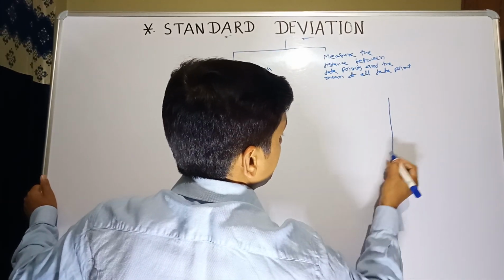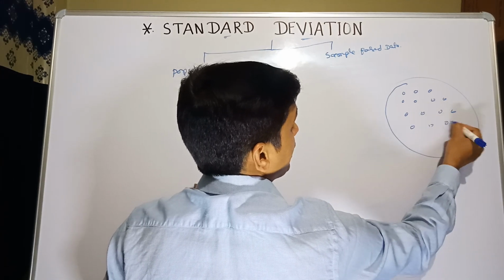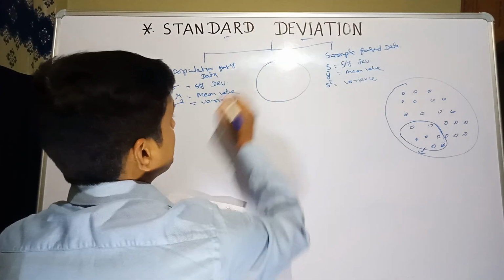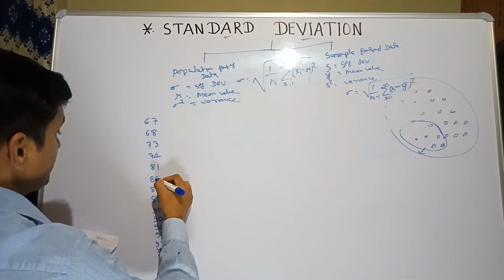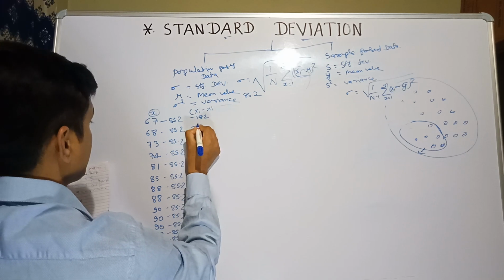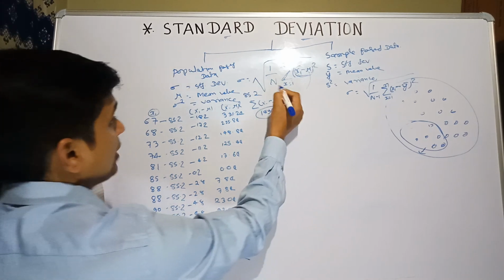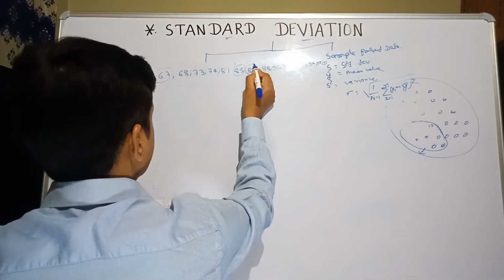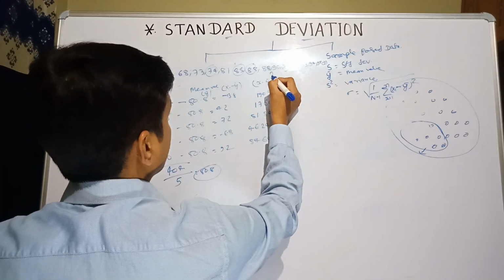What is standard Deviation & Variance? How to calculate Standard Deviation ?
Standard Deviation

The Standard Deviation is a measure of how spread out numbers are.

Its symbol is σ (the greek letter sigma)

The formula is easy: it is the square root of the Variance. So now you ask, "What is the Variance?"

Variance

The Variance is defined as:

The average of the squared differences from the Mean.